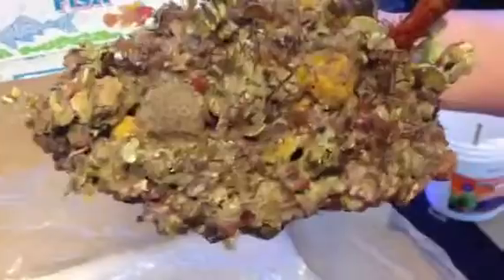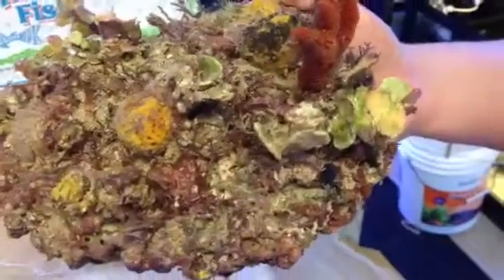Cherry Primo Picked Decorator Florida Live Rock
LiveRocknReef.com - unboxing some Primo Deco Live Rock to give you an idea what you get in a Florida Primo Deco Live Rock order. You can see all the live on the rock including the corals, sponge, etc. For more information or to see our other live rock selections